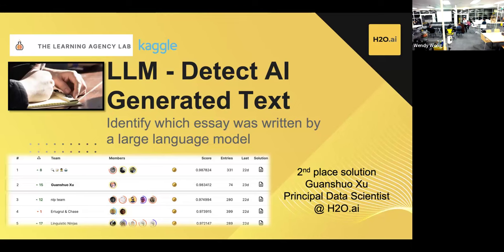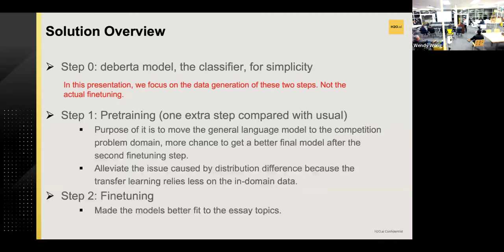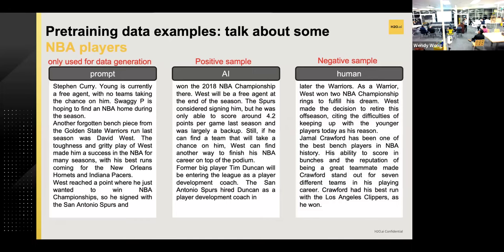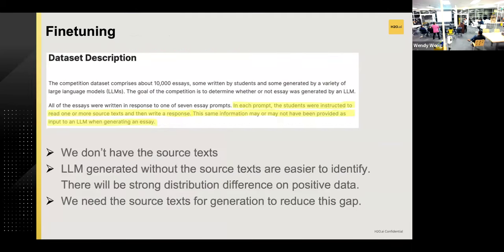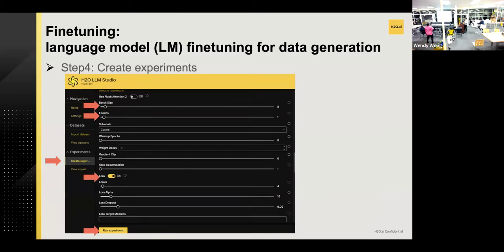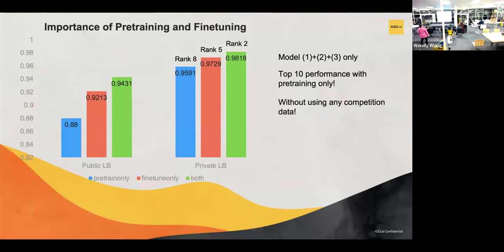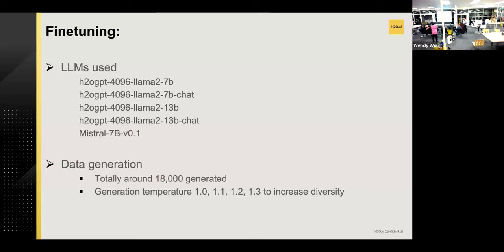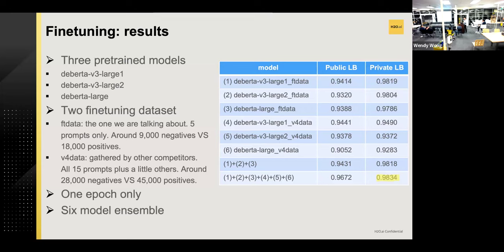LLM - Detect AI Generated Text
This presentation delves into the strategy employed by one of our Kaggle Grand Masters, Guanshuo Xu, a Principal Data Scientist at H2O.ai, who secured second place in a Kaggle competition centered on discerning AI-generated text from human-written essays.

Guanshuo Xu outlines the binary classification task of distinguishing between student-written and AI-generated essays, using classic AUC metrics. In this presentation you will learn about challenges and solutions, including a pre-training step to tailor general language models to the competition's domain, utilizing publicly available datasets.

Happy Learning!